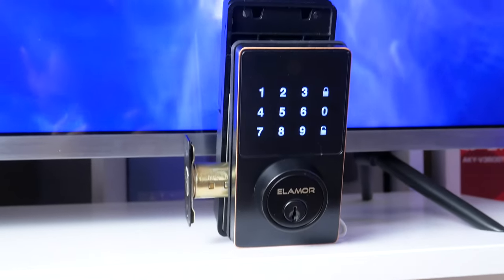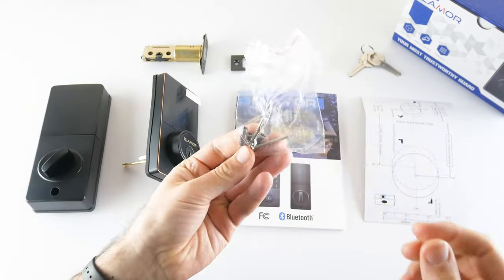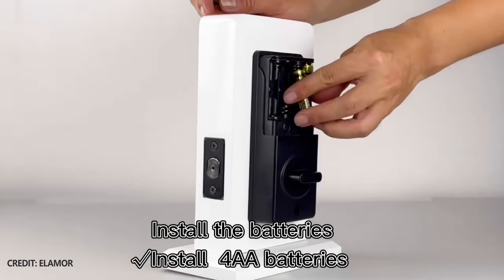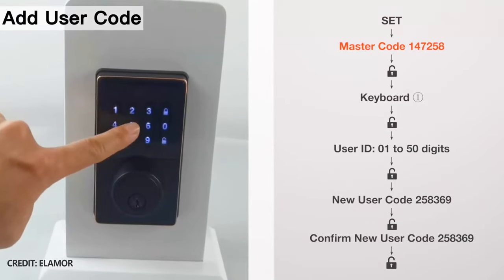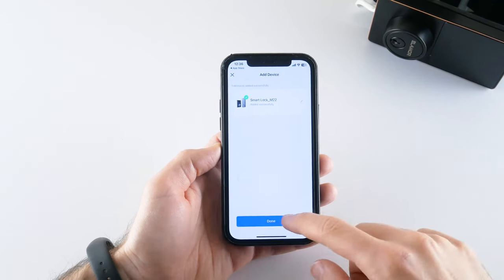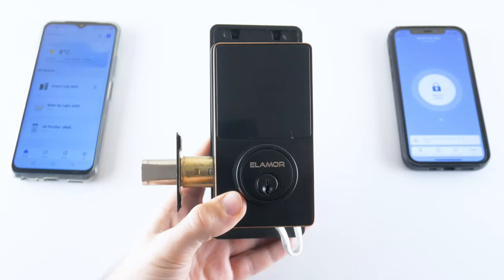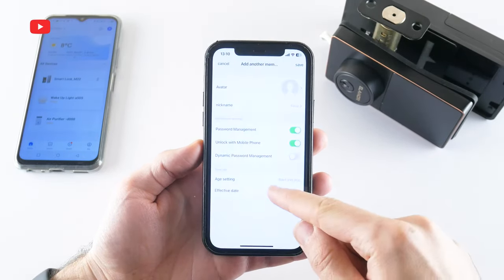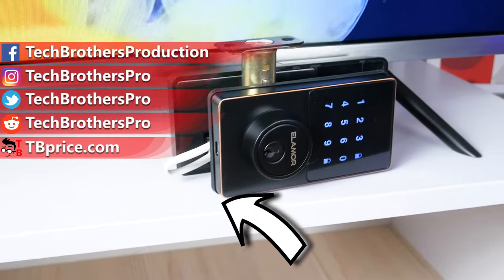ELAMOR M22 REVIEW: Bluetooth Smart Door Lock with App Control!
ELAMOR M22 is a smart door lock with multiple unlocking options, such as passcode, mobile app, and mechanical key. The door lock supports multi-user and auto-lock.

Timecodes:
00:00 - Intro
00:29 - Unboxing
01:06 - Installation
02:07 - How to Use
02:22 - Change Master Code
02:50 - Add User Code
03:26 - Smart Life App
06:01 - Mechanical Keys
06:14 - Battery
06:31 - Conclusion

Elamor M22 Features:
- Convenient Keyless Entry: This lock allows easy home access with a mechanical key override lock available as a backup.

- Durability and Security: This smart door lock is tested to handle the comings and goings of your home for over 30 years.

- Bluetooth Control Via Smart Life App:  One tap to unlock your door lock via Smart Life App within the Bluetooth signal.

- Easy to Install and Program: With 15 minutes and a screwdriver, you can install the lock without a locksmith’s help.

- Auto-lock & Multi-user: The completely hands-free auto-lock gives you peace of mind and supports 50 individual accesses.

HashTags for searching